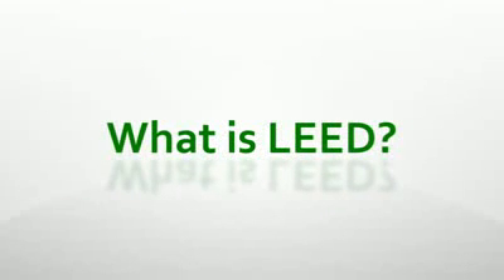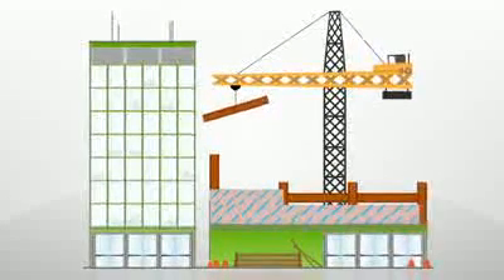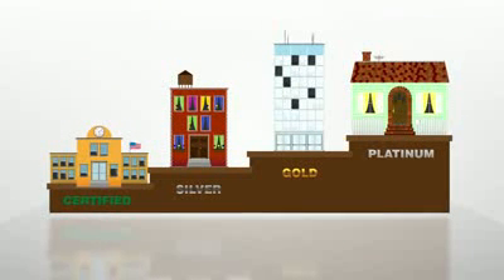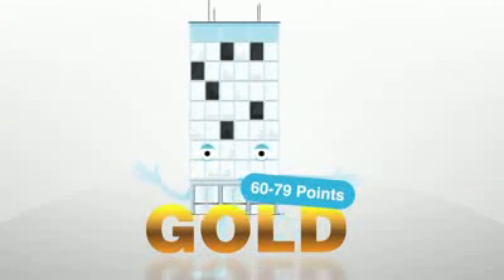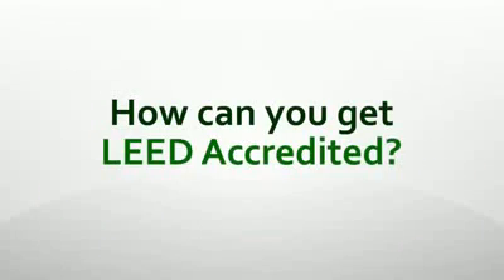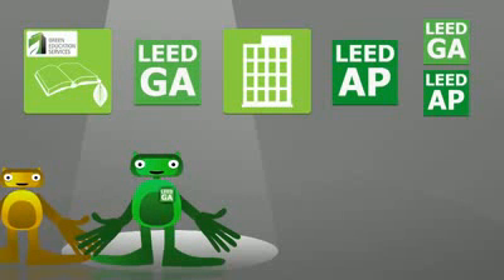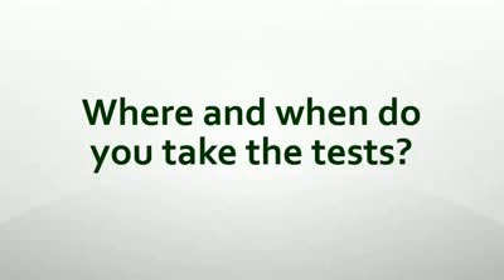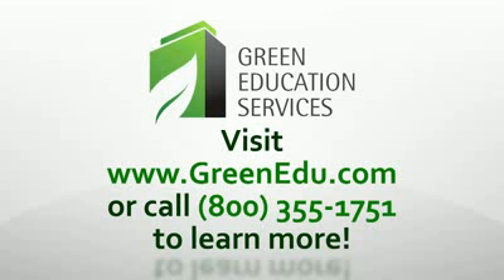Uma lição sobre certificação LEED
Vídeo, em inglês, produzido pela Green Education Services, do World Green Building Council, faz uma introdução à certificação LEED (Leadership in Energy and Environmental Design), que ganha terreno em vários países.